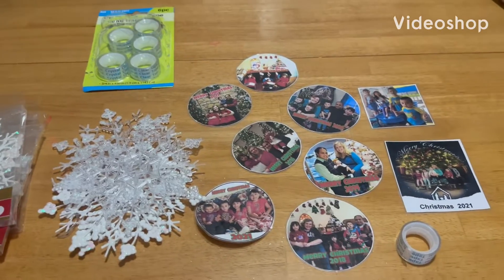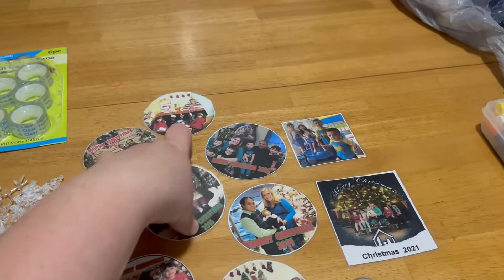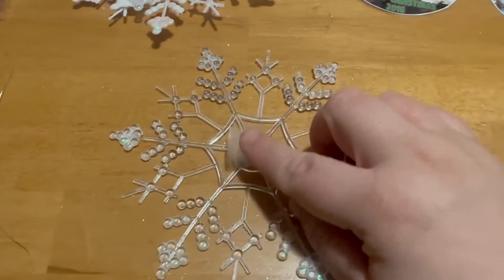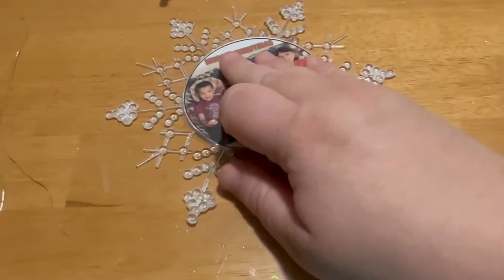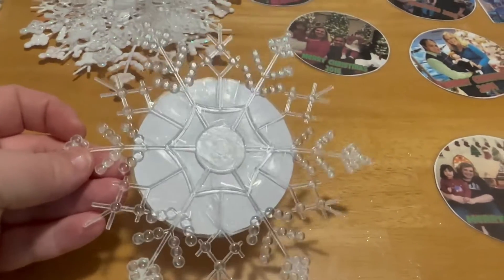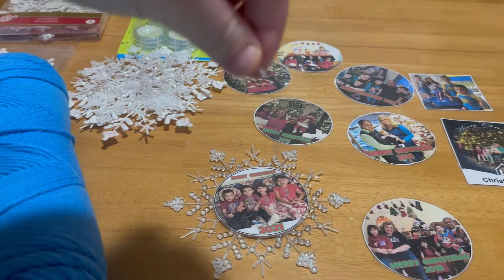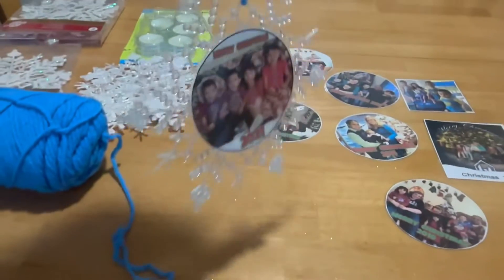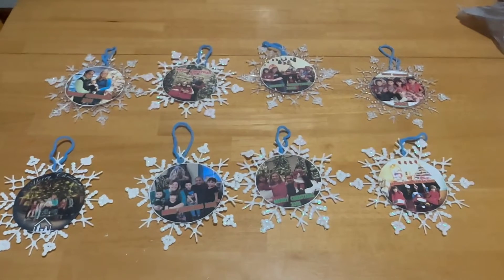DIY Photo Snowflake Christmas Ornaments